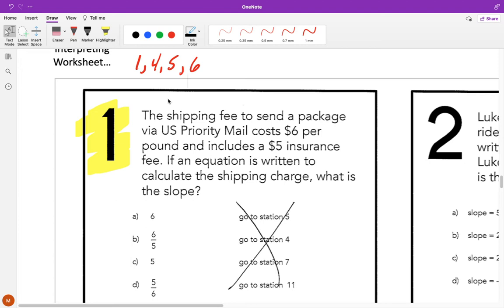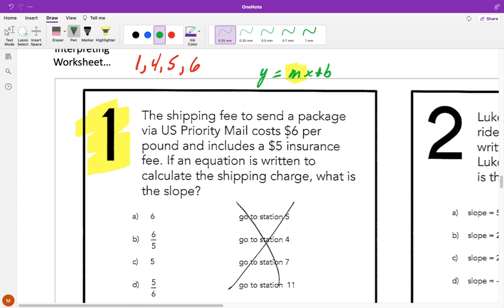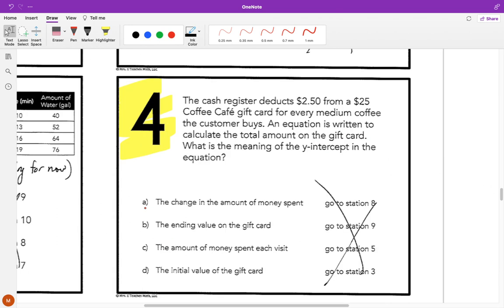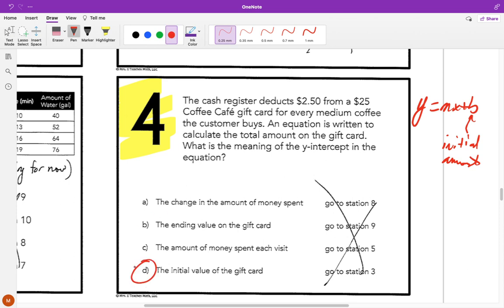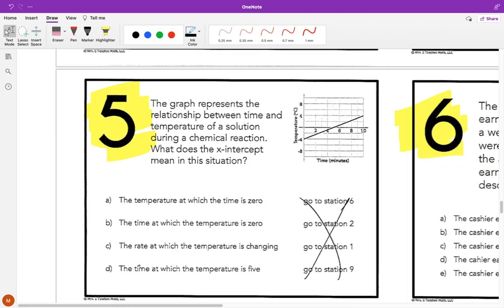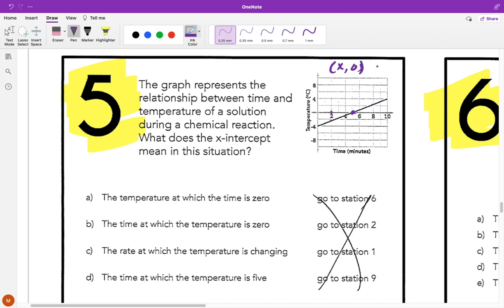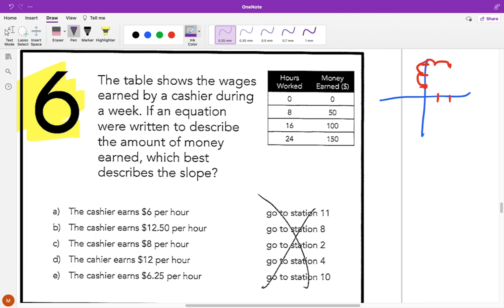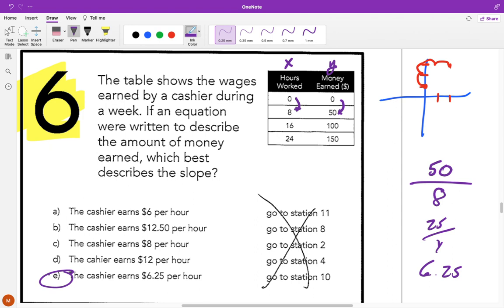Interpreting (Worksheet 3)